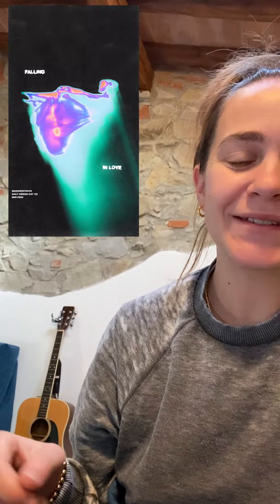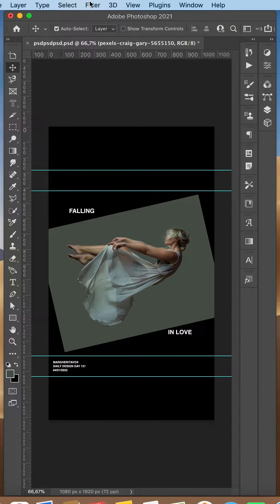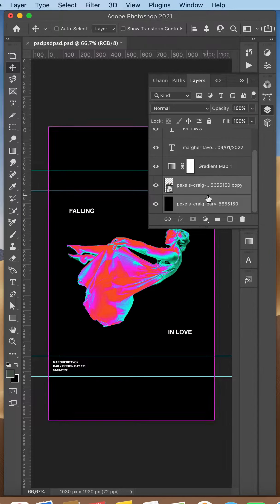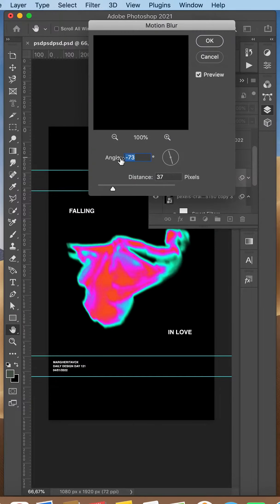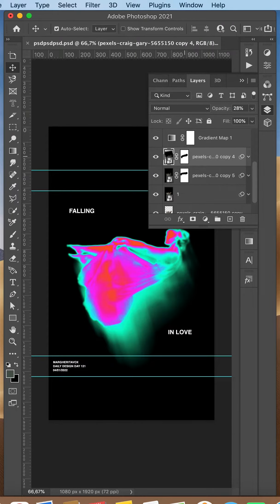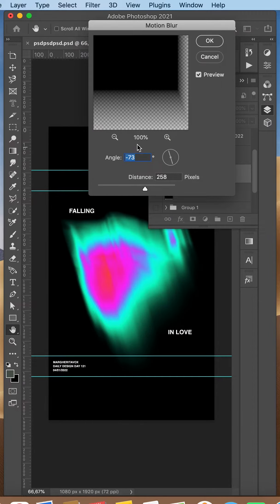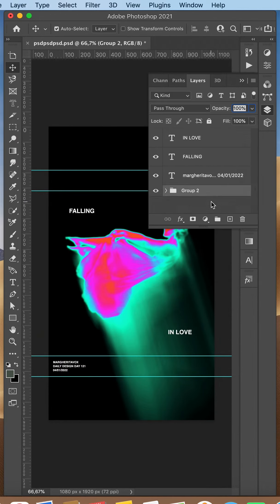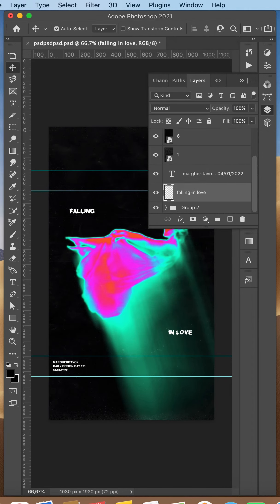Margheritavox Daily Design Day 127 WALKTHROUGH